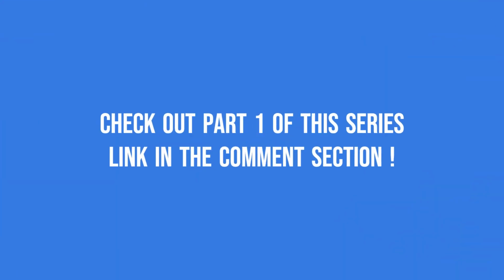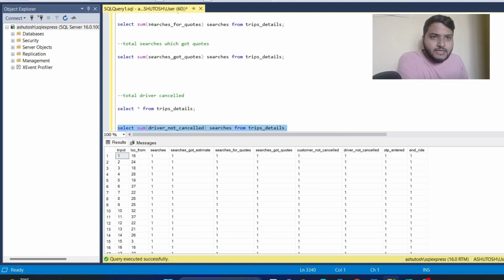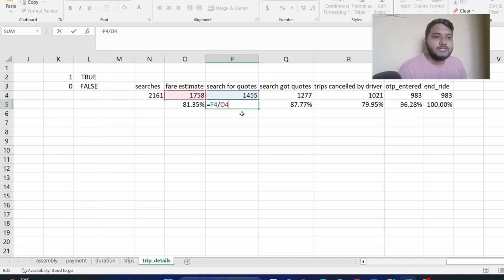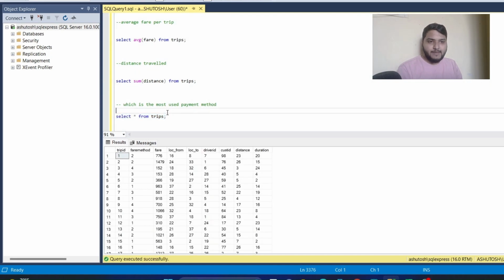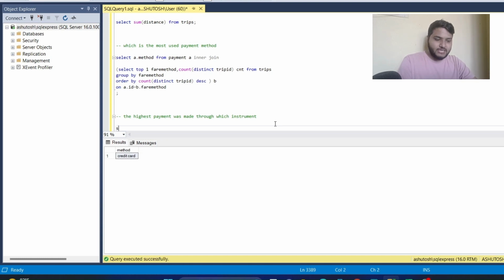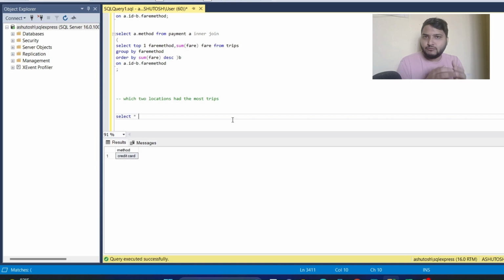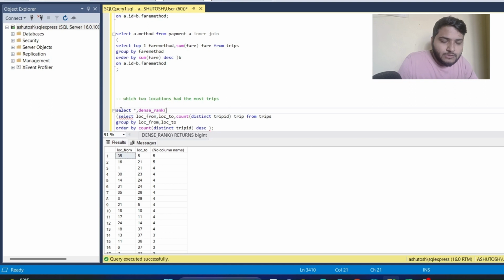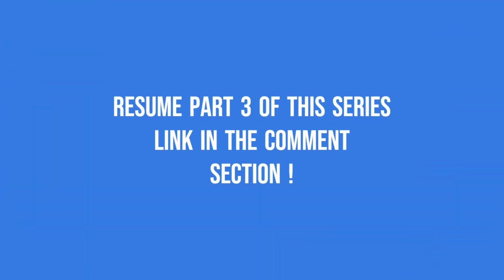SQL Portfolio Project - Part 2 - | OLA | UBER | Namma Yatri | Analytics | Ashutosh Kumar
The best technique of learning a skill is completing a project which is based on real life scenario and when it comes to analytics , SQL is the one of the most asked skillset in all the interviews, so friends in this video i have created an end to end project on data analysis using SQL, thi will be relevant to all those people who want to make a career into data analytics, business analytics ,data science , in this video i have analysis on namma dataset .

  You can find the code attached below -

CODES

EXCEL

sql,
ashutosh,
ashutosh kumar,